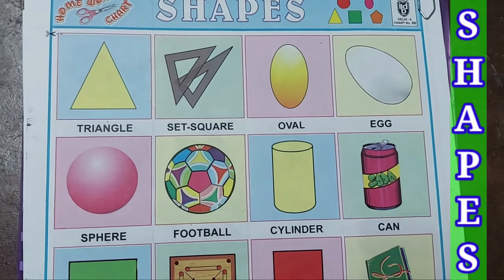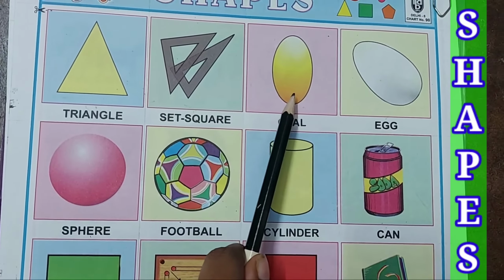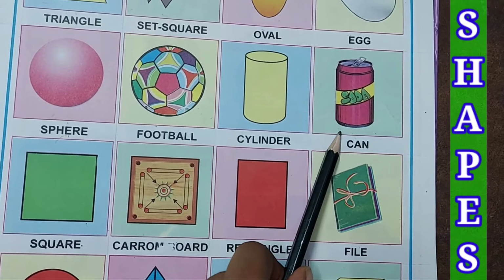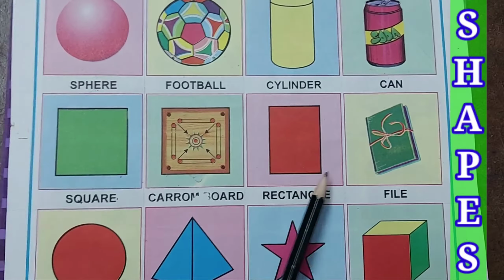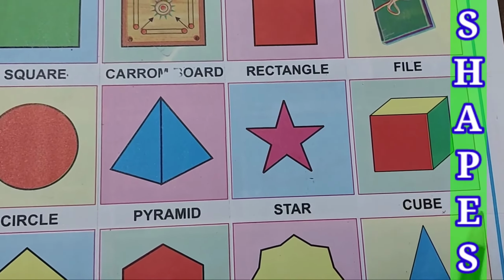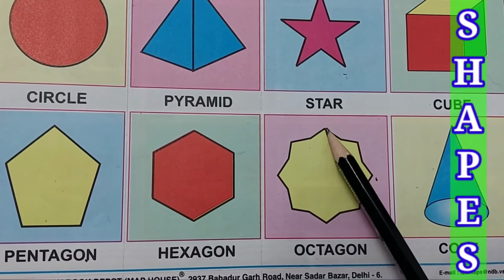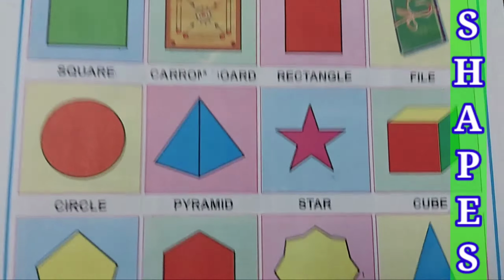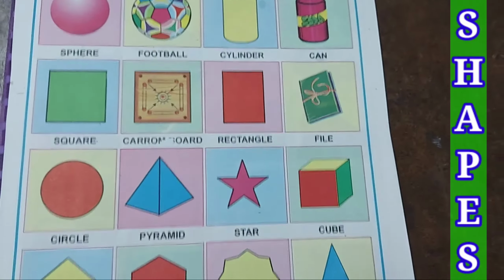Shapes Names for Nursery childrenll Grometry shapes and basic beginners shapes for lkg children 😍